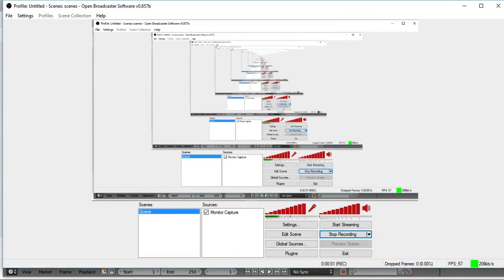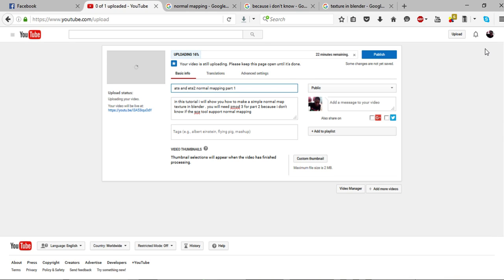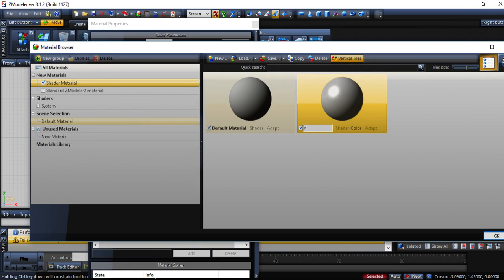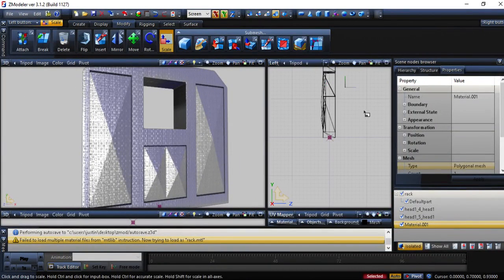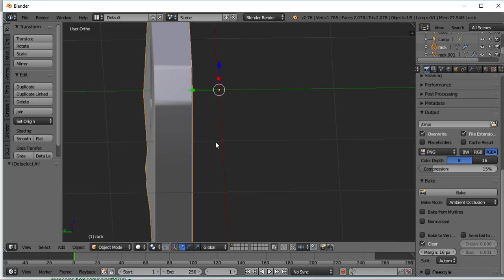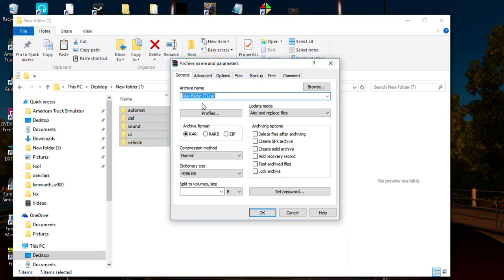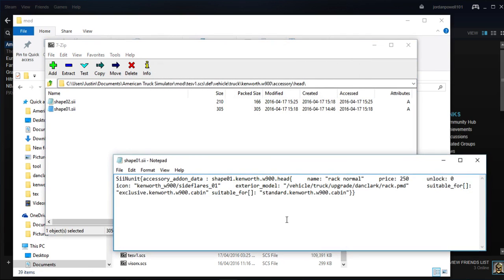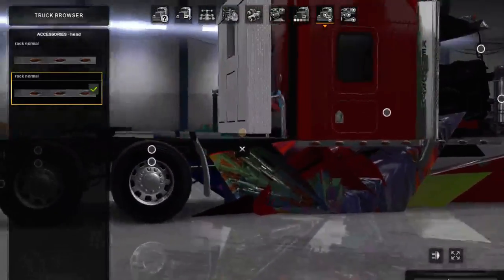normal mapping for ats and ets2 zmod 3 part 2